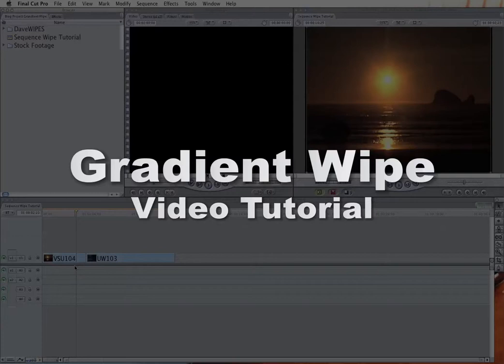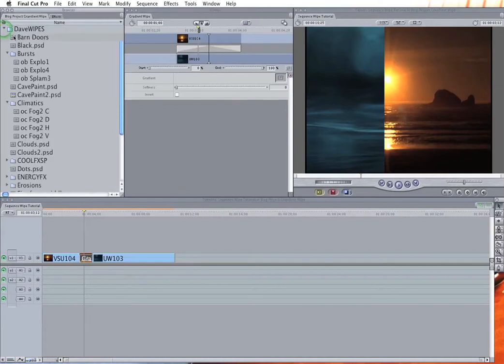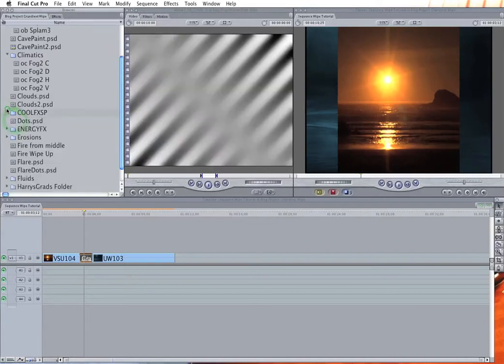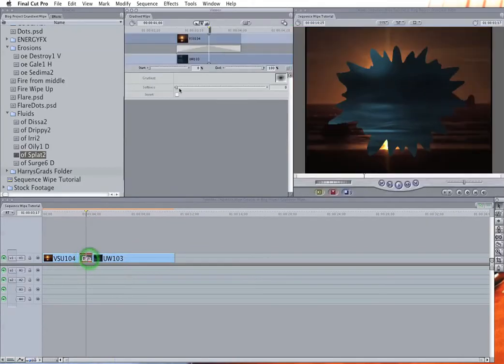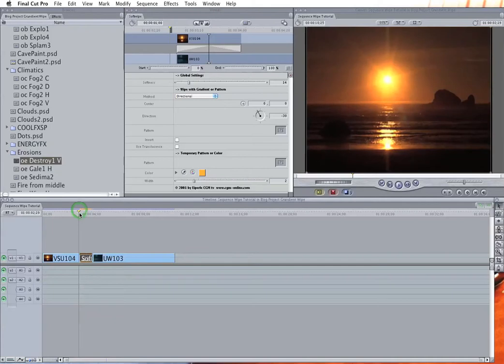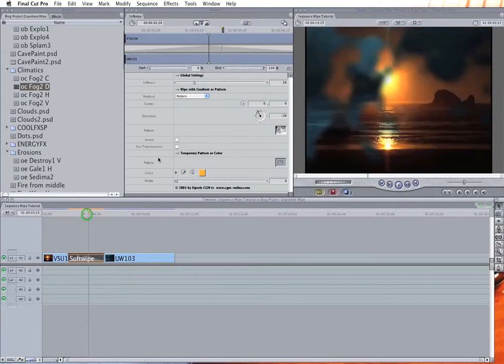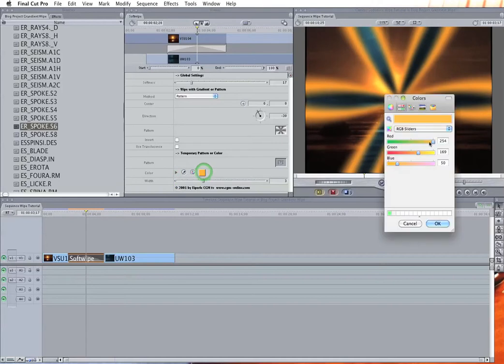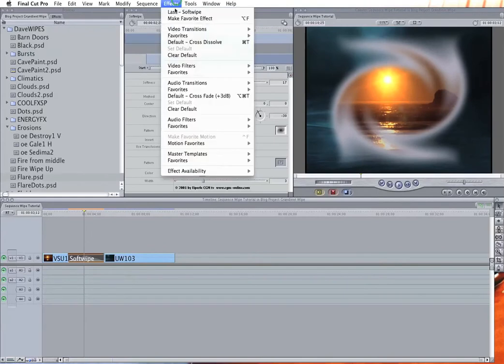FCP Gradient Wipe Tutorial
It was such a gorgeous day today that I couldn't bear to stay inside typing this tip.  So I present a video tutorial instead.  Not sure if it was actually any faster to produce, but it seemed easier in theory.  Enjoy your new found gradient wiping ability my friends.  And if anyone knows a good source to get gradient-wipe-ready images please post a comment for the folks that don't have the handy collection that I do.